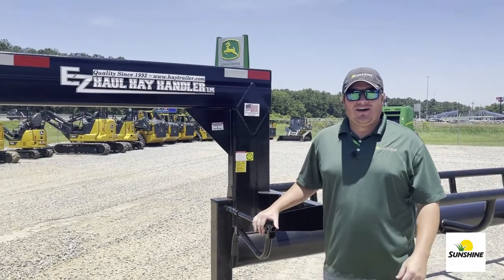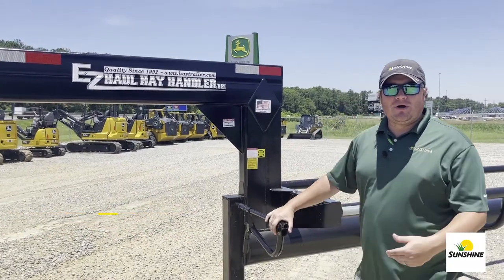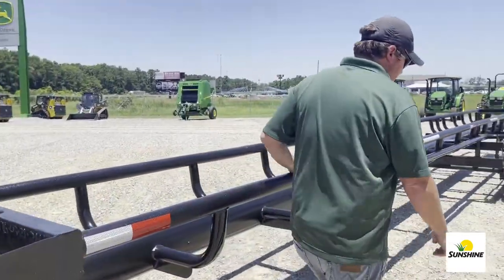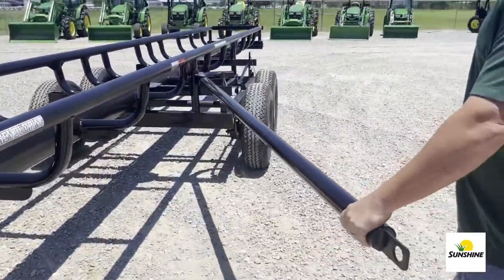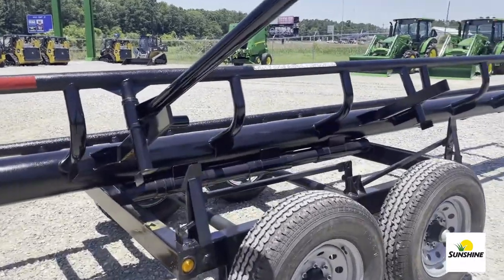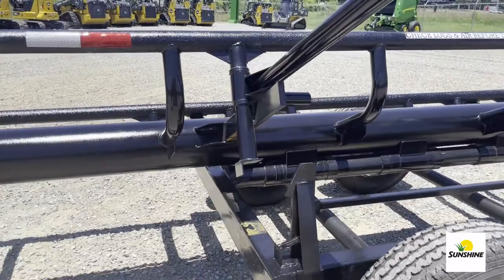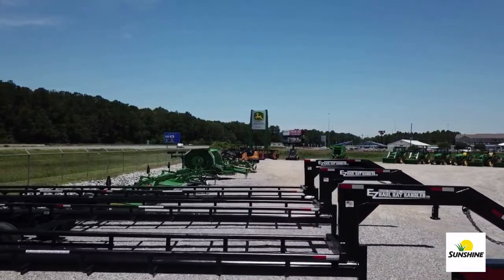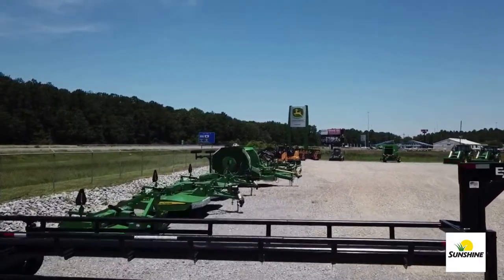Ez-Haul Handler Operation - How To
Learn how to operate the latch system on our EZ-Haul Trailers. The EZ-Haul Handler was the very first to design & manufacture trailers with a double latch system, which supports the weight by two latches for extra safety and less stress on the trailer.

- 36 feet
- Holds up to 9 4x5 or 4x6 Round Bales of Hay

6' EZ-Haul hay handler with 2- 6,000 lb. axles with brakes on one axle, and 16” 10 ply radial tires, the main pipe is 8” diameter with 3/8” thick wall, the wiring is run inside conduit along the side of the mainframe, comes with trailer lights in an enclosed tubing rear bumper, 20,000 lb. Bulldog gooseneck coupler, and a 10,000 lb. drop-leg spring return jack. Your truck may need a high-rise ball, but most of the time this trailer will work fine with the standard gooseneck ball.

You simply push the hay on from the rear with a tractor, pull the hay handler to the place you want to unload (no need to tie the hay down!), pull a pin, swing the arms perpendicular to the trailer, and push up on the arm to dump the bales off on the passenger's side of the trailer. With the heavy-duty double latch system, and simplistic, low maintenance design, this is the easiest way to haul your hay.